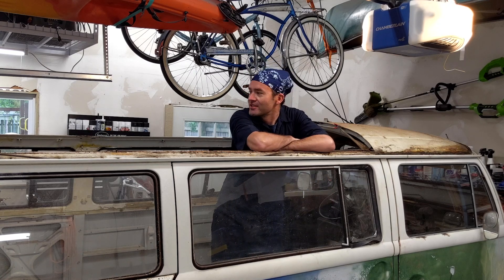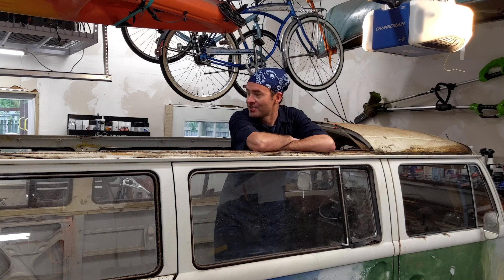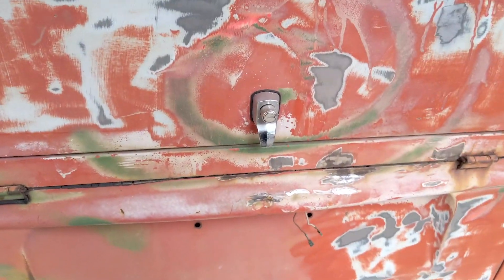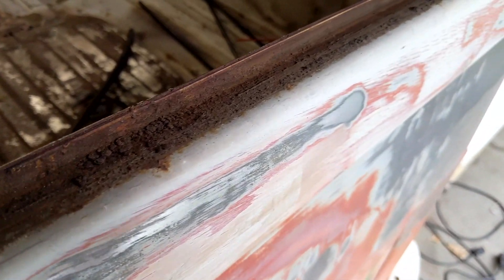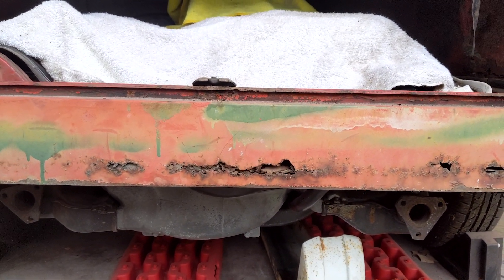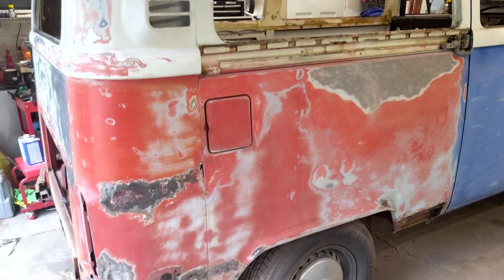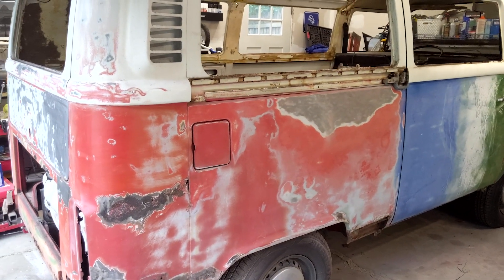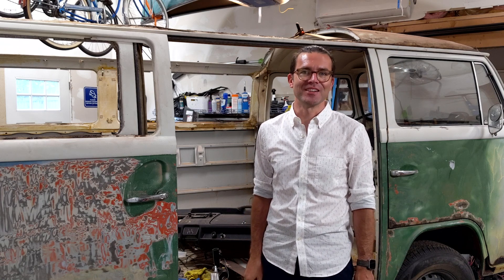The Sparks Fly! - 1973 Volkswagen Bus Panel Removal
Cut, grind, sand, grind, cut, sand, repeat. In this episode, we begin cutting out rusted metal and sanding down the horrible paint job to uncover the bus's original color.

Rocker panels are getting replaced as well as most of the rear of the bus. Come along for the journey.

Impact Screw Remover
DEWALT Angle Grinder Tool